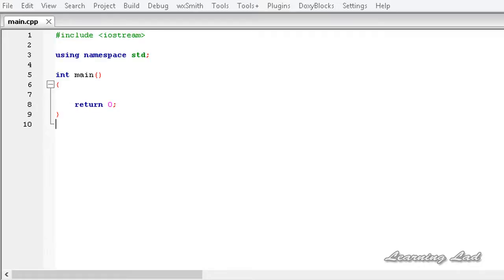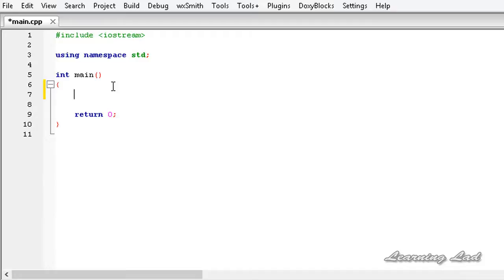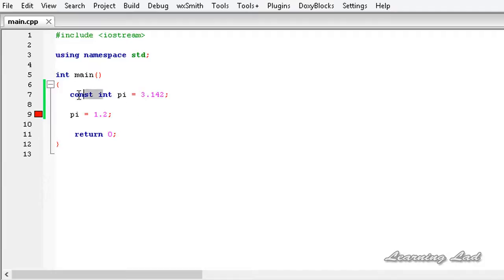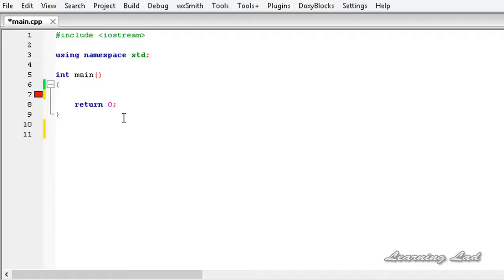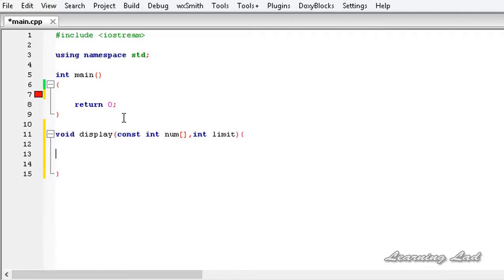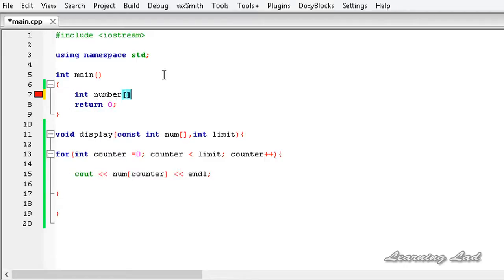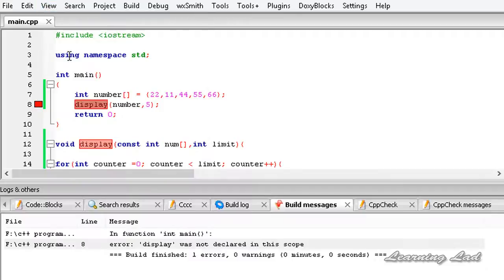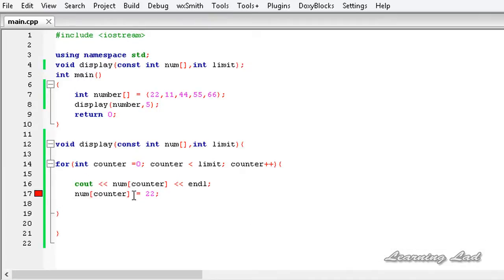36 Const Keyword with Functions and Arrays in C++ with Example